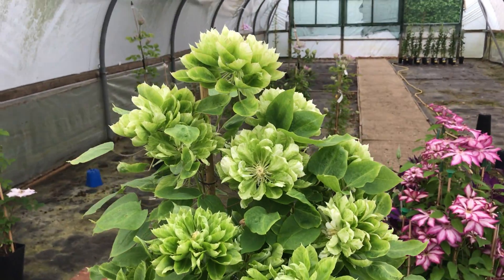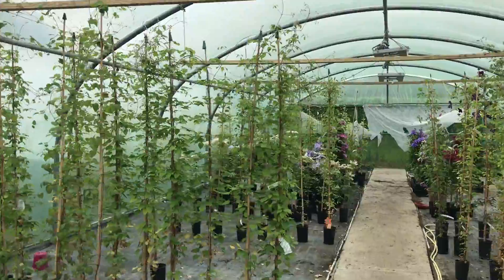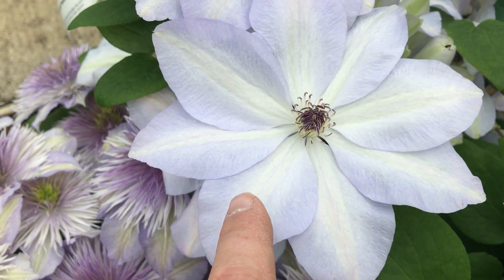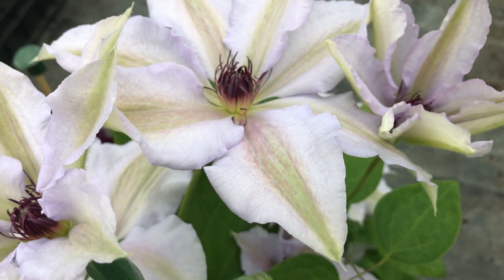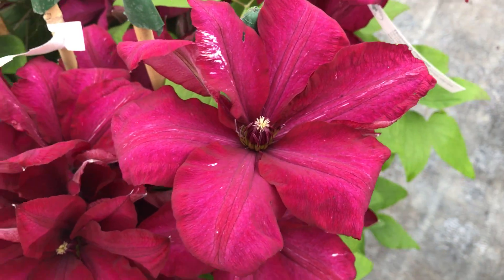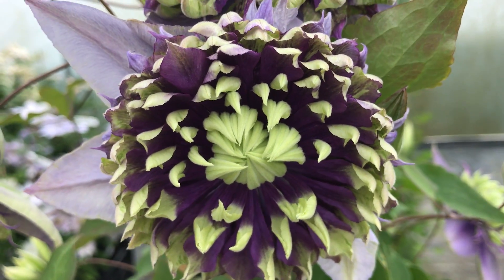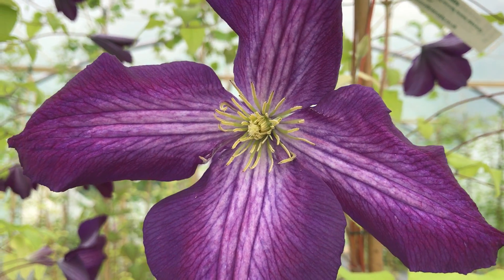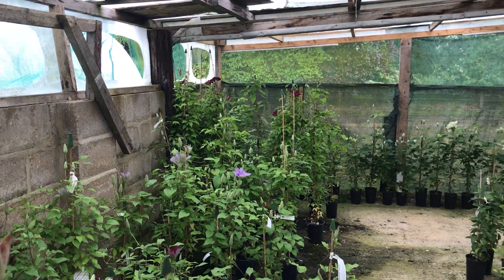Chelsea 2017 Last look about before leaving the nursery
This is the last update before I left for the RHS Chelsea Flower Show 2017.